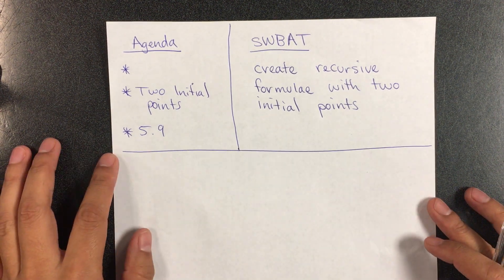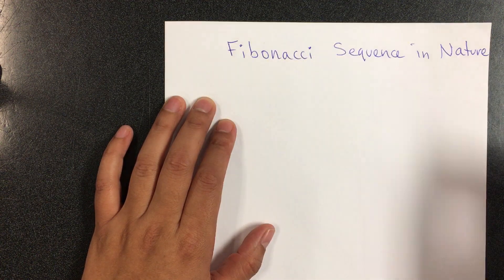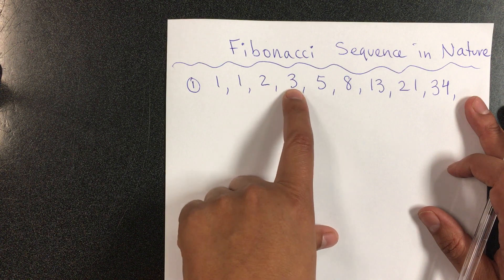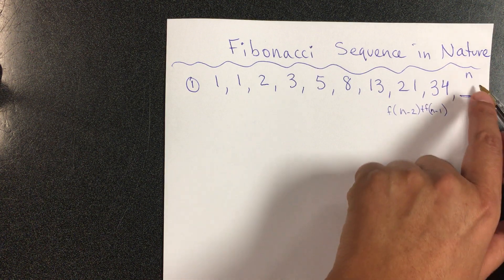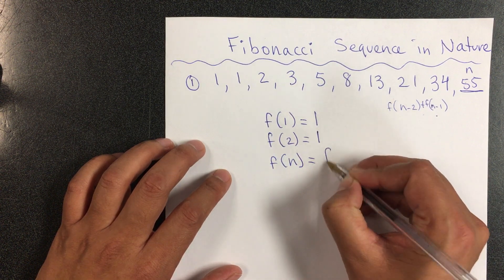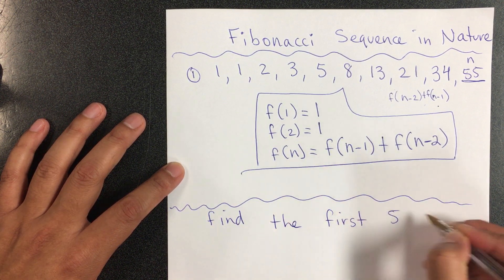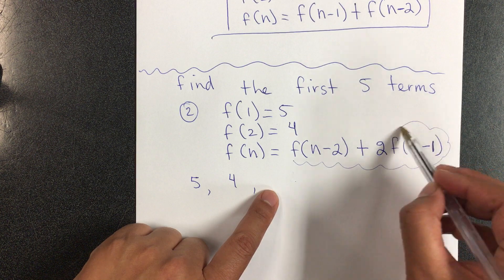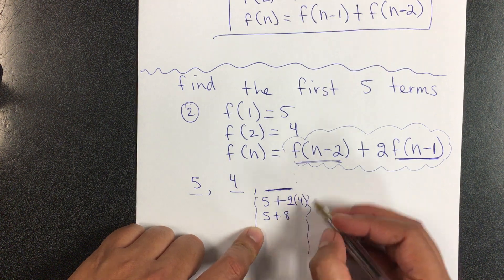5.9 recursive formula with two initial points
Students will be able to write a recursive formula with two initial points.